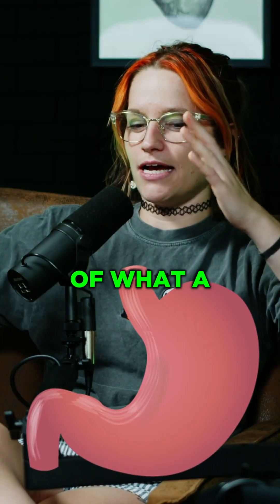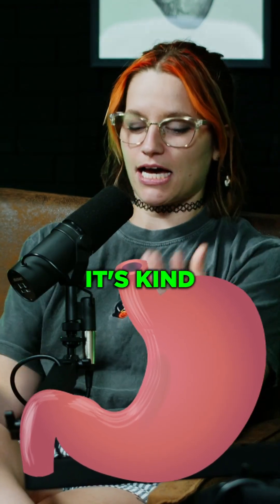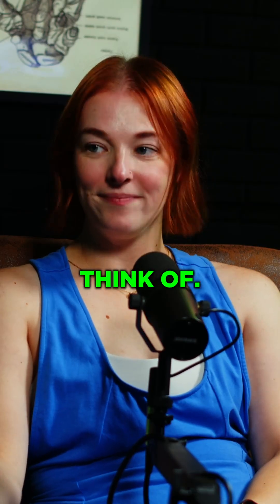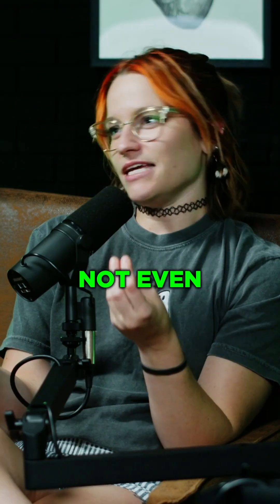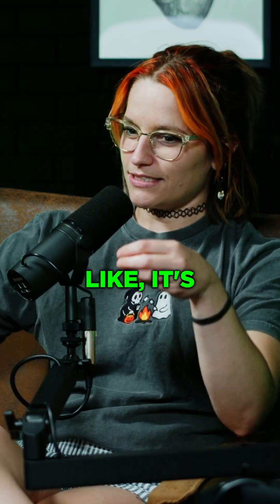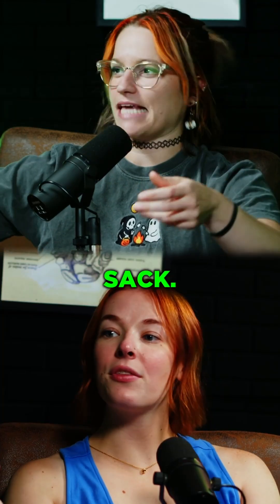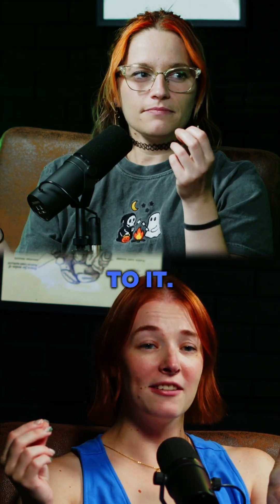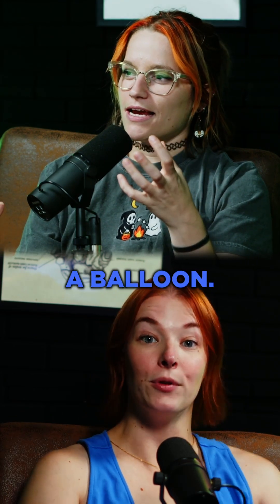A Walnut Stomach?! Forensic Fail of the Week 🌰😬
On Rosewood, a stomach looked more like a cracked walnut—thick, hard, and totally wrong. In reality, it’s thin and balloon-like, with folds called rugae to expand.